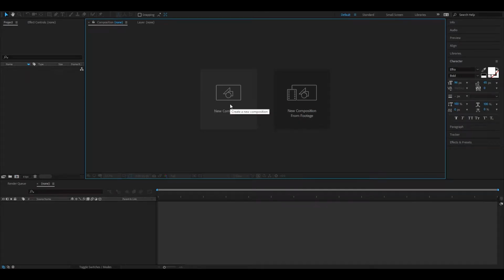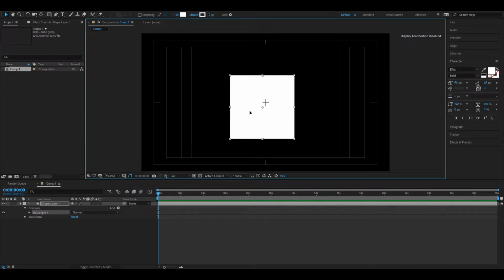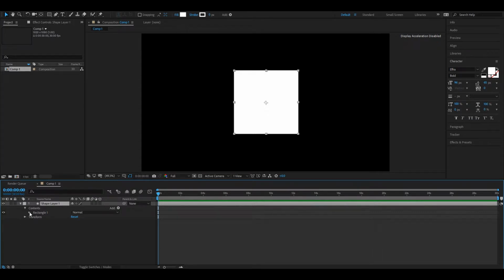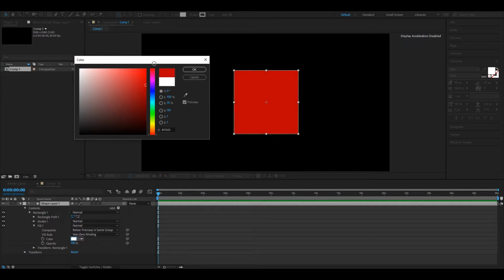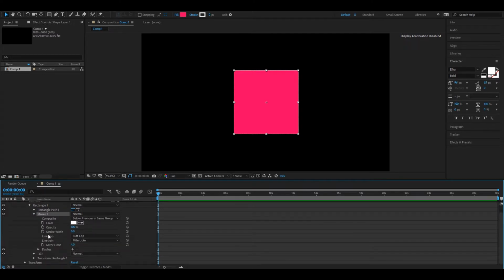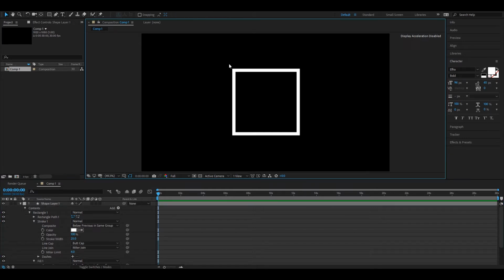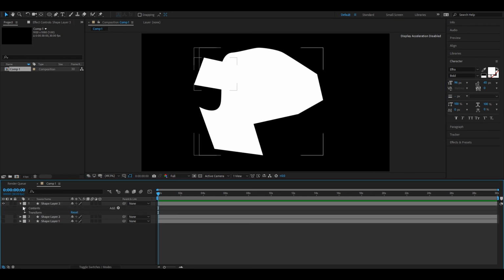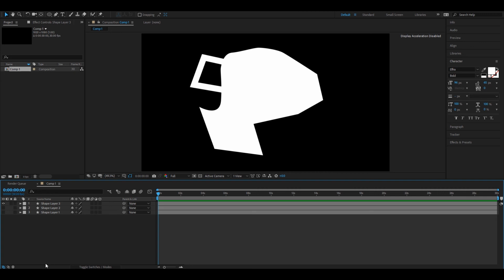Shapes and the pen tool Introduction to after effects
and also sorry for the video tags i actually dont know how to disable them rip